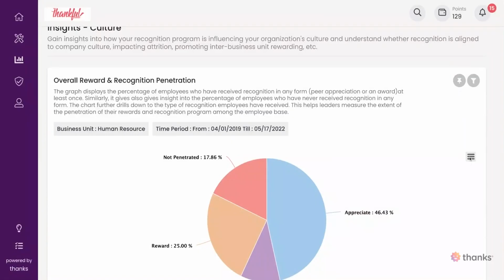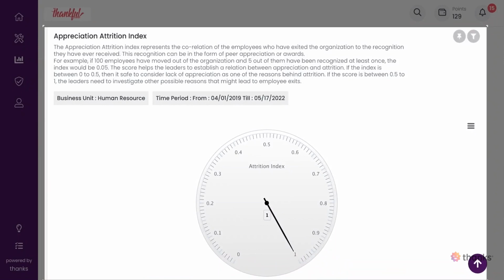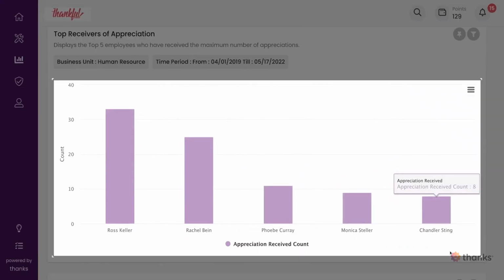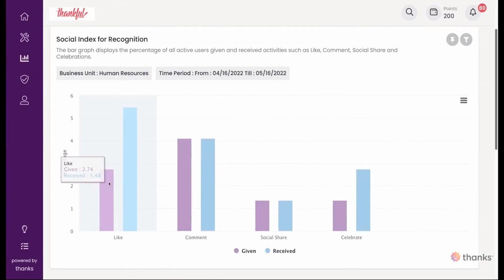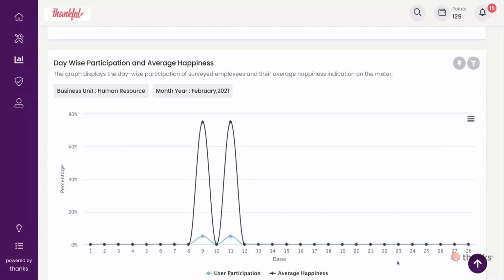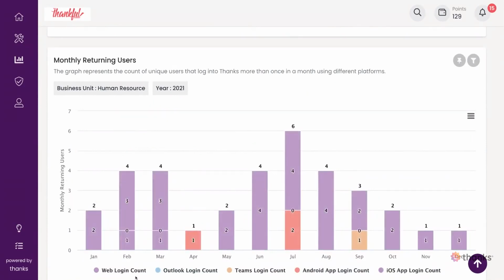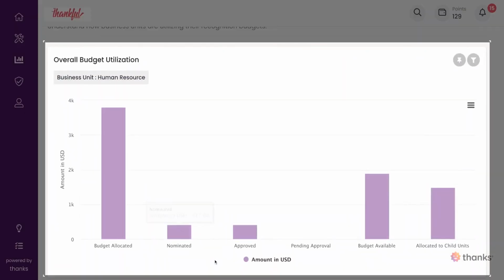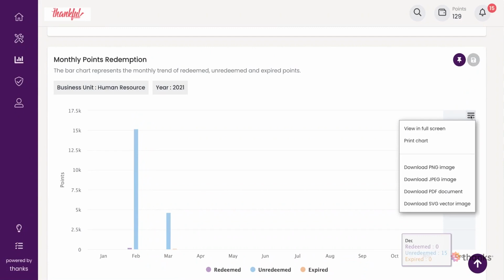Insights - View the data of your organization in real-time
Track employee performance in real-time​. From having actionable insights for managers to tracking the overall well-being of employees in the organization, you get to create employee experiences that enhance performance with Thanks insights. That's not all, 40+ reports available to cover various aspects like Recognition, Budget Utilization, Participation, Social Analytics, and much more!